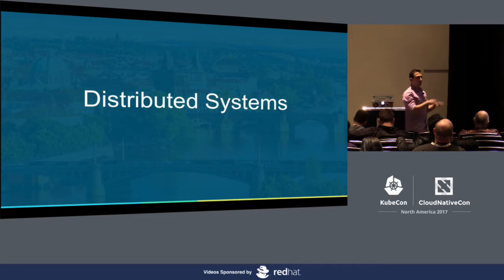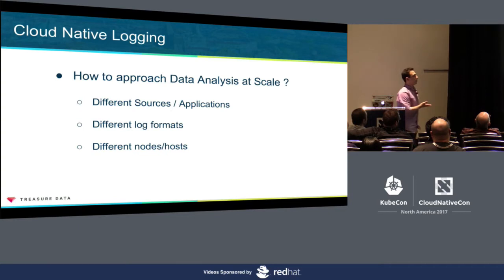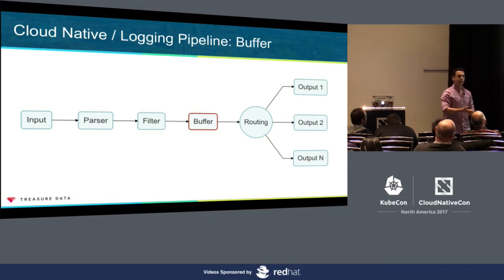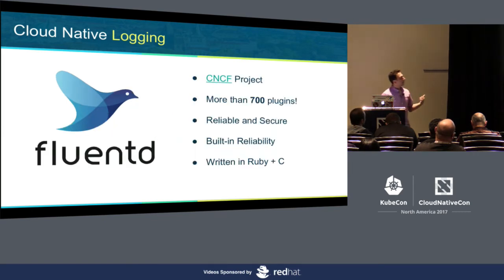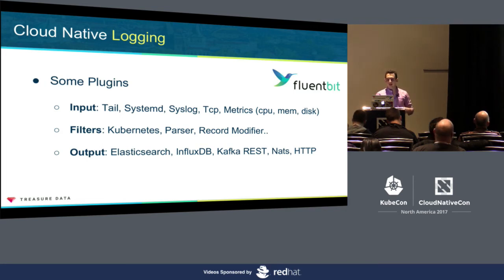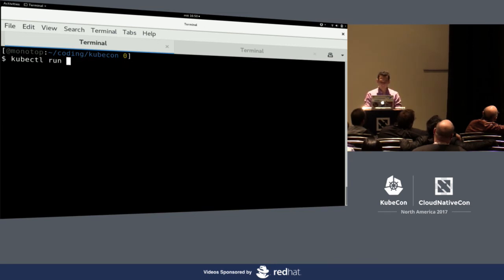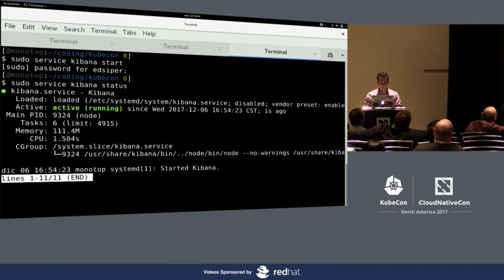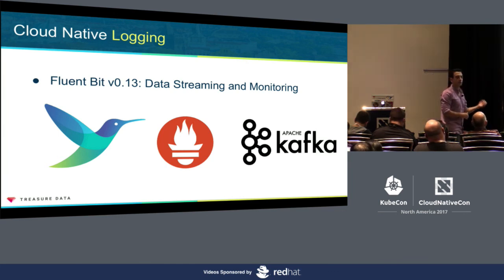Cloud Native Logging 101 [B] - Eduardo Silva, Treasure Data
In the Cloud Native Era logging is a fundamental piece of the instrumentation life cycle. With applications running as micro services the log information generated is much more and understanding how to implement and manage logging with this new architecture is fundamental.

This 101 presentation will introduce the concepts of log processing (end-to-end) applied to applications running in orchestrated environments managed by Kubernetes (live demos included).

About Eduardo Silva
Eduardo is an Open Source Engineer at Treasure Data. He currently leads the efforts to make logging more scalable in Containerized and Orchestrated systems such as Kubernetes.